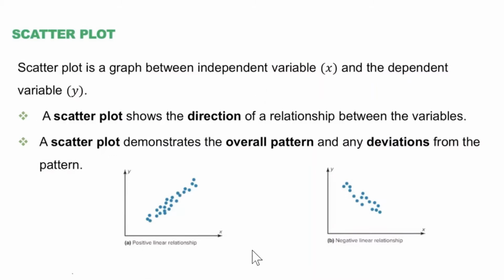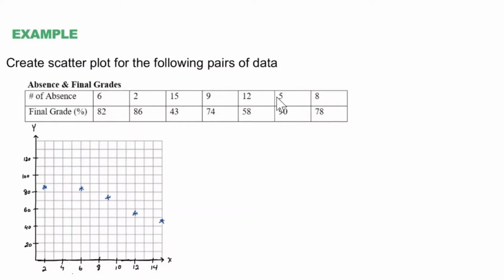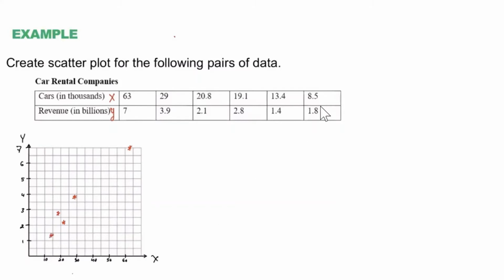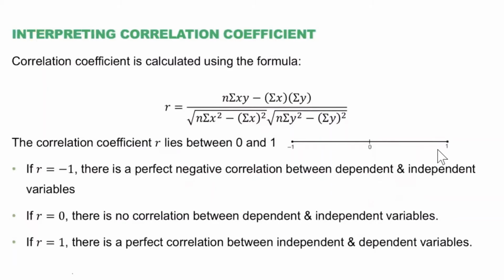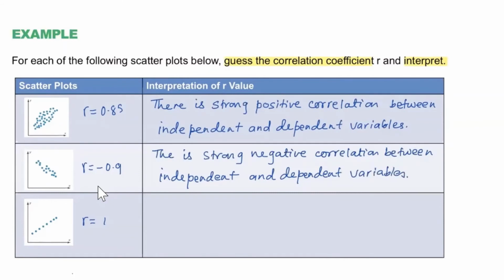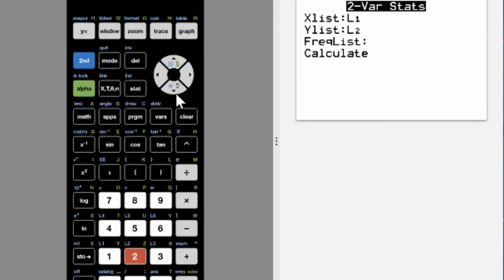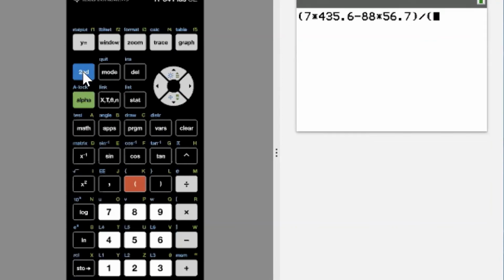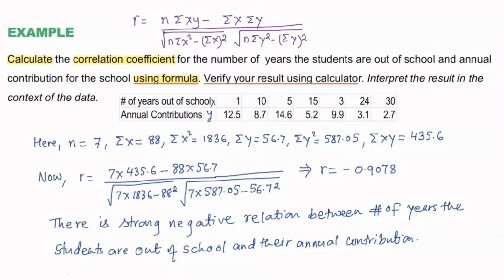Chapter 10 Lecture 1